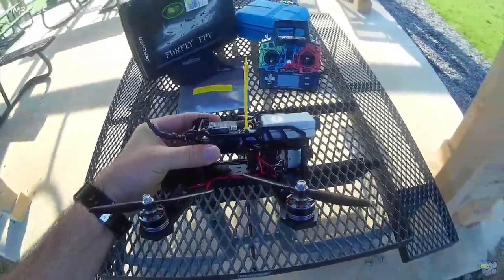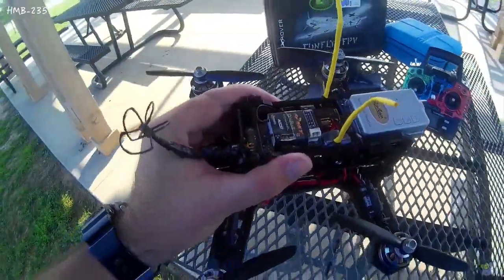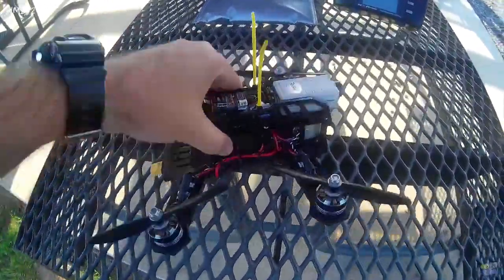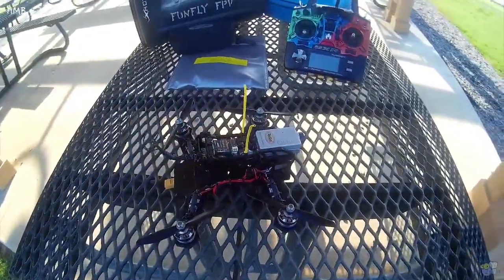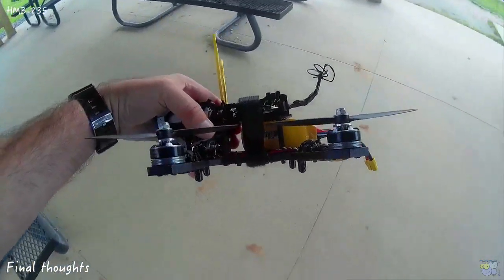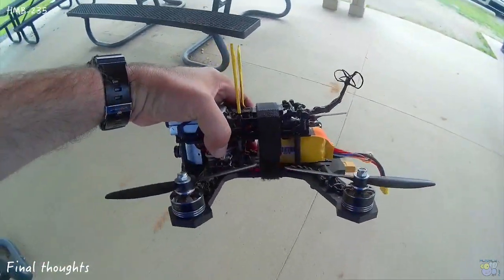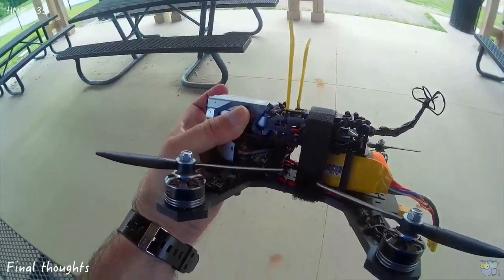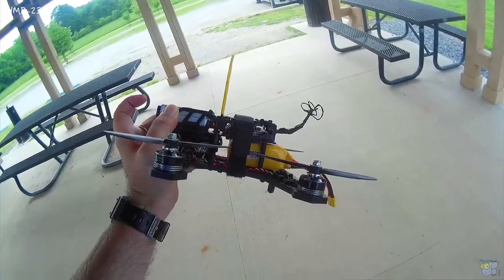FPV: HMB-235 Maiden and Review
My HMB-235 FPV maiden flight at the park.

- HMB-235 Frame ("Hold My Beverage")
- Lumenier 2000kV 2206 Motors
- SN20A BLHeli ESC's
- CC3D 15.02
- FatShark FPV
- Immersion RC 600mW VTX
- RunCam HD
- 4S 1300mAh
- FrSky D4R-II

Still needs New FPV cam and LED's.